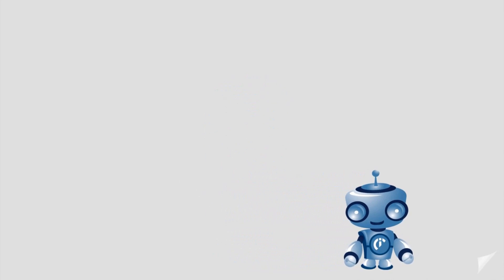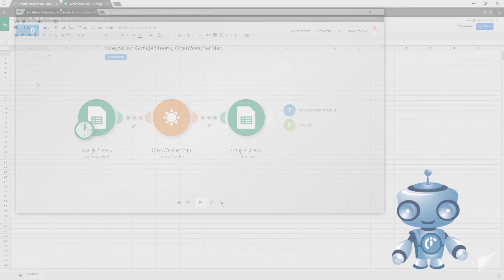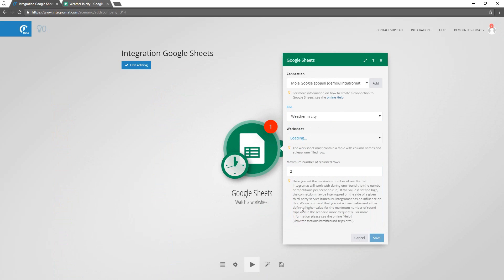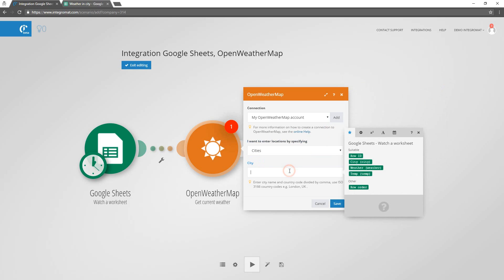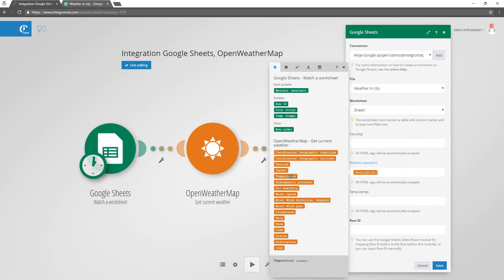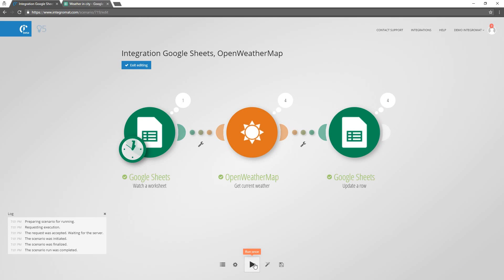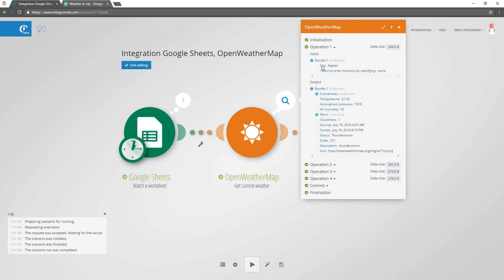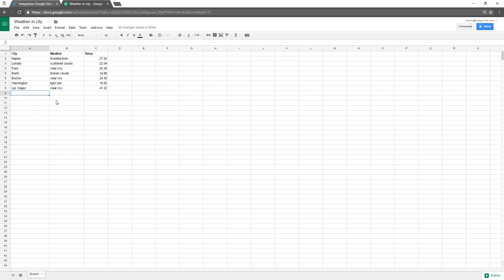Tutorial: Working with Google Sheets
In this video, our Integrobot will show you the basics of working with Google Sheets. He will create a scenario that will provide the Openweathermap weather forecast for cities we specify.